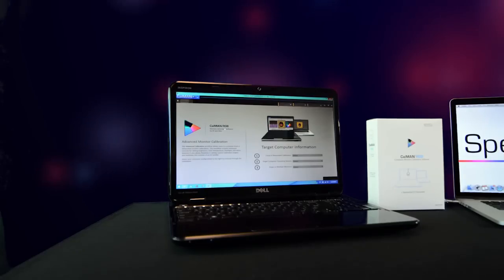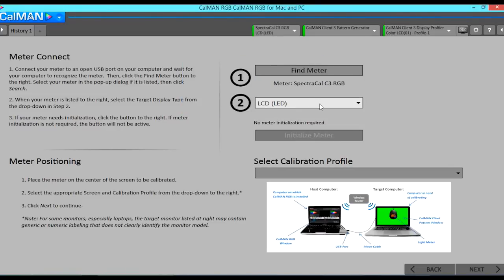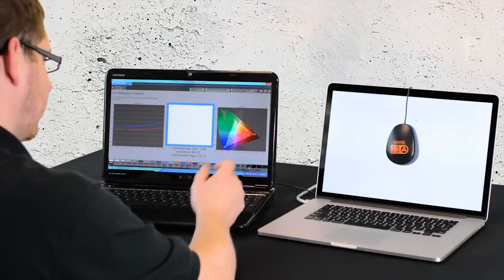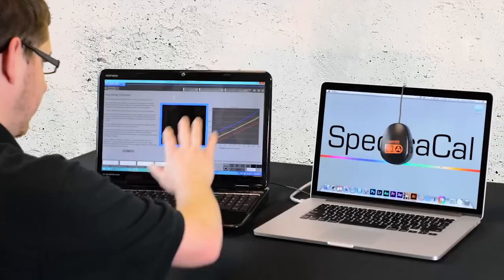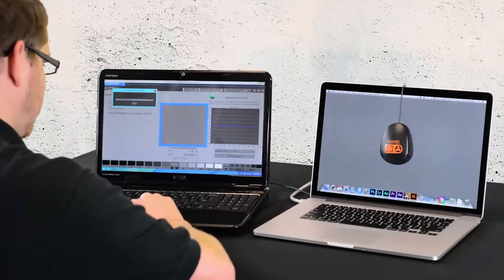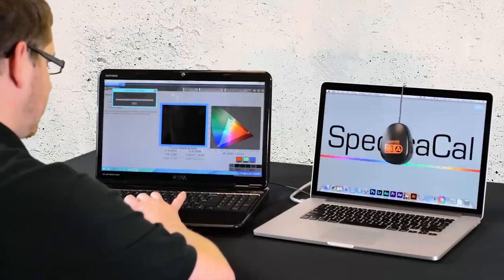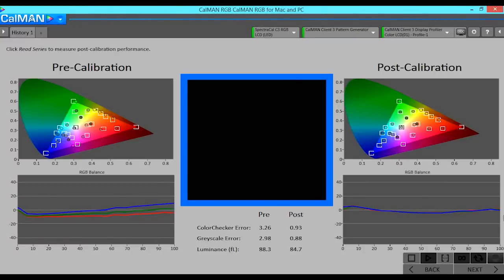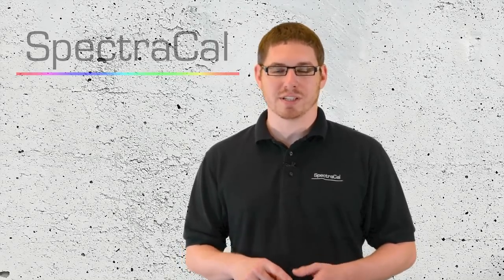MacBook Pro Calibrated with CalMAN RGB Computer Monitor Calibration Software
In this step-by-step video SpectraCal's Tyler Pruitt, Technical Liaison, shows how to calibrate a MacBook Pro laptop screen using CalMAN RGB Computer Monitor Calibration Software and the SpectraCal C3 Colorimeter over a wireless/wired network. This same process can be used to calibrate an entire room full of Mac or Windows computer monitors.

To learn more about CalMAN RGB monitor calibration software